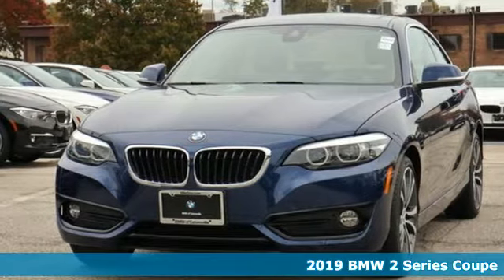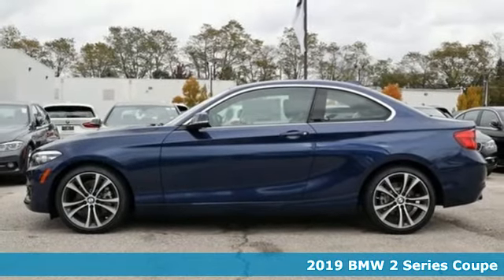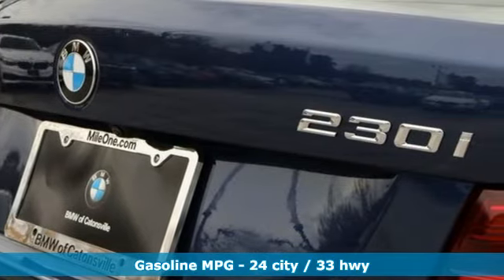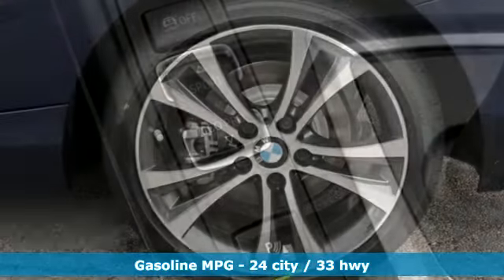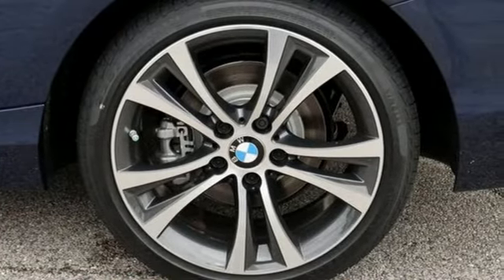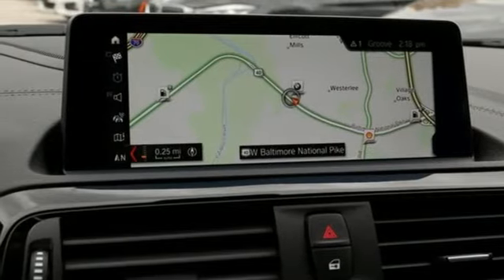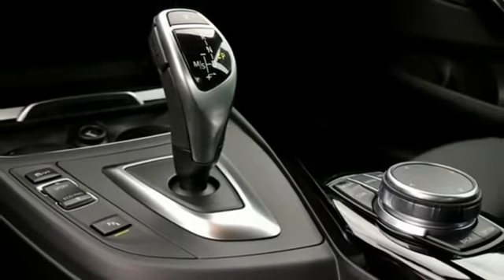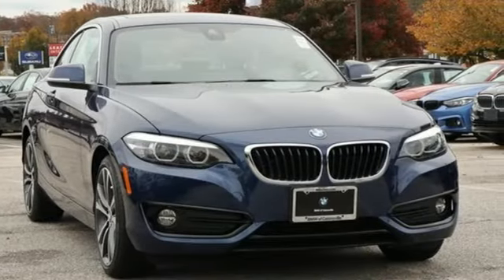New 2019 BMW 2 Series Baltimore MD Woodlawn, MD #490164 - SOLD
Year: 2019
Make: BMW
Model: 2 Series
Trim: 230i xDrive
Engine: 2.0L I4 16V TwinPower Turbo
Transmission: 8-Speed Automatic Sport
Color: Blue
Interior: Black
Stock #: 490164
VIN: WBA2J3C51KVD49057

Address:
6700 Baltimore National Pike